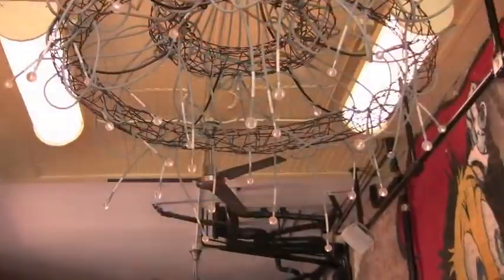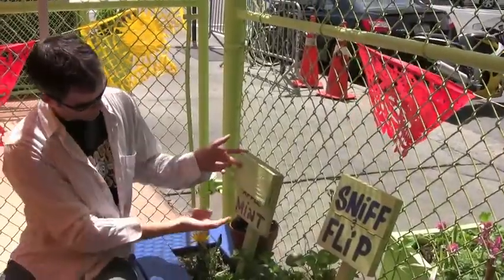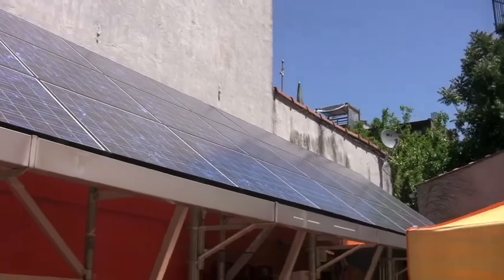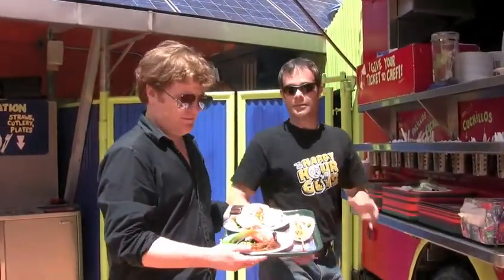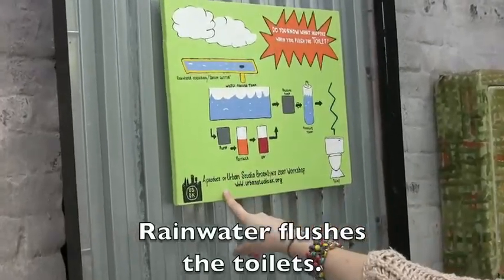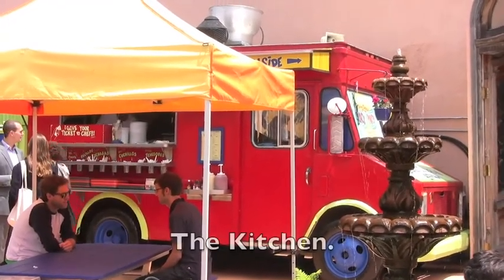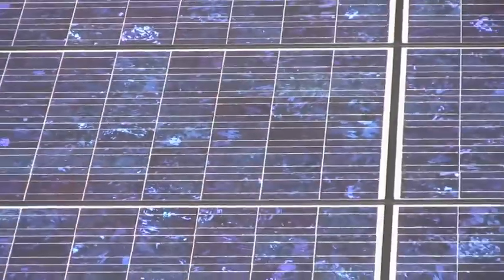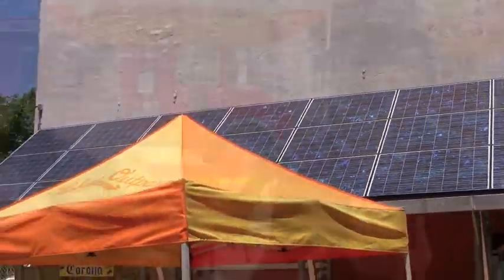With Vanessa Rae at Habana Outpost - HHG #75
Guest Host Vanessa Rae joins The Guys at Habana Outpost, Sean Meenan's super green, solar powered, rainwater collecting, roof-garden having, fantastic eating and drinking spot in Brooklyn.  Habana is, in fact, the only solar powered restaurant in the NYC area, using renewable energies, ingredients and innovative thinking across the board - and that includes the bike blender for mixing your own smoothies!  With Sixpoint Ales on tap for a ridiculous price and their Famous Corn that will knock your socks off, Habana is a Cuban inspired, cash-only seasonal retreat in the middle of bustling Brooklyn that will teach you, entertain you, and leave you sated and satisfied.  We certainly were.

Cheers!